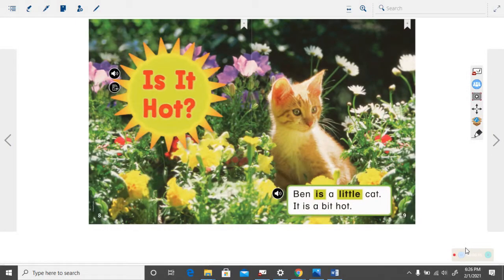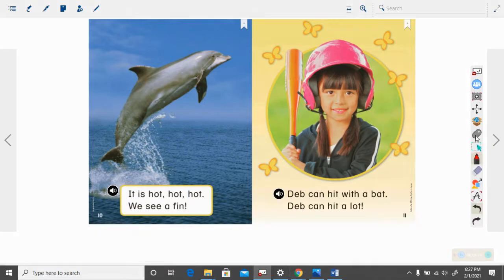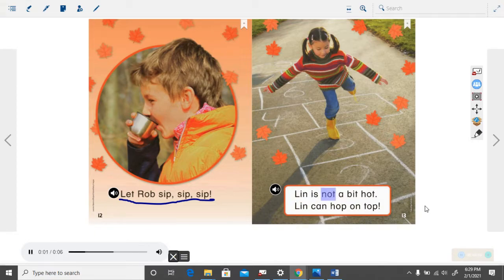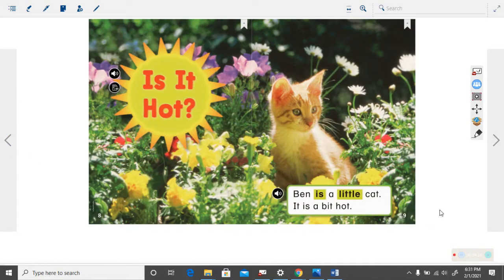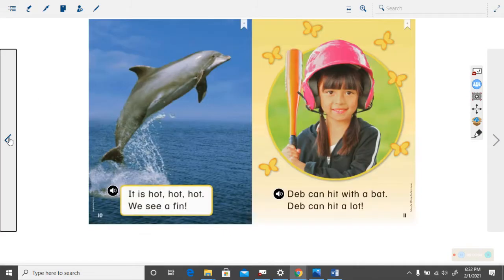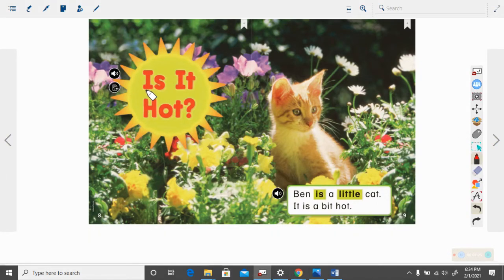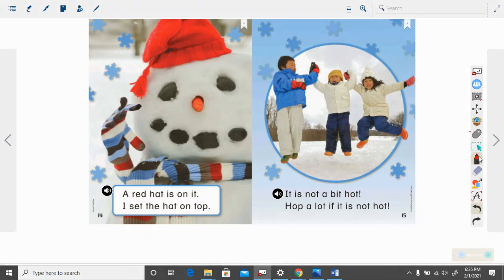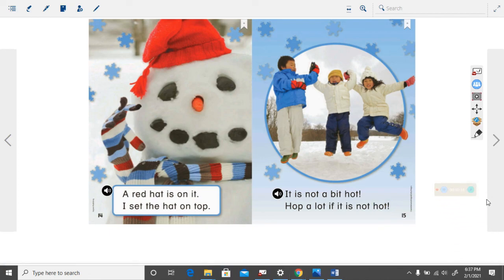Unit 6 Week 1 Day 2 Is it Hot Shared Read